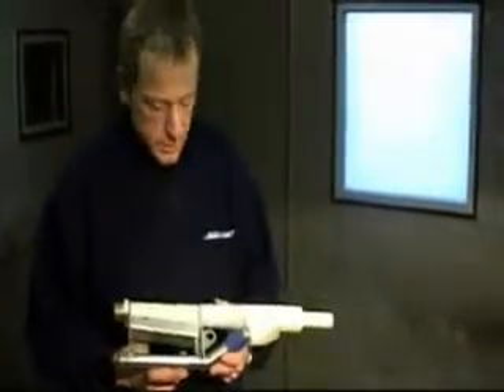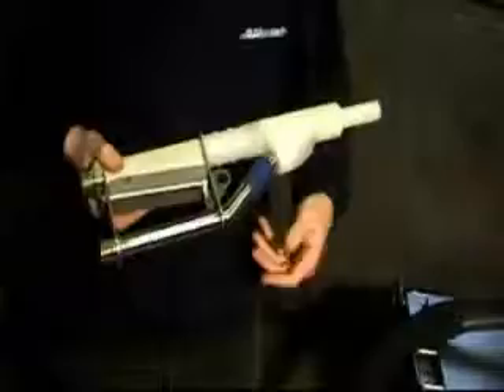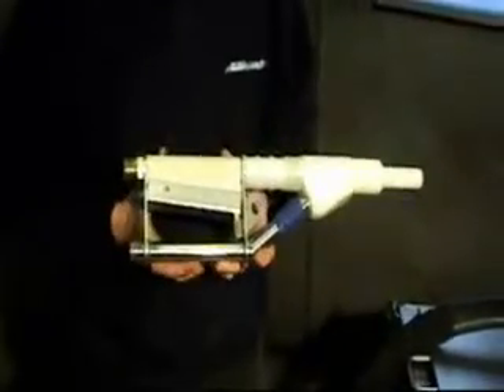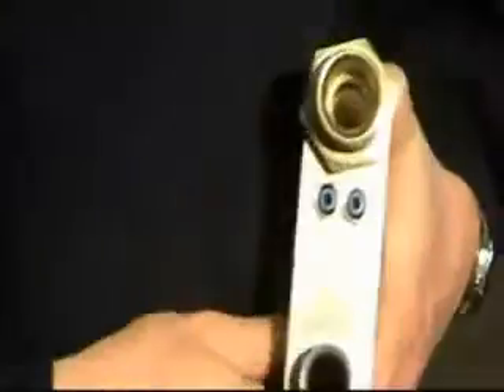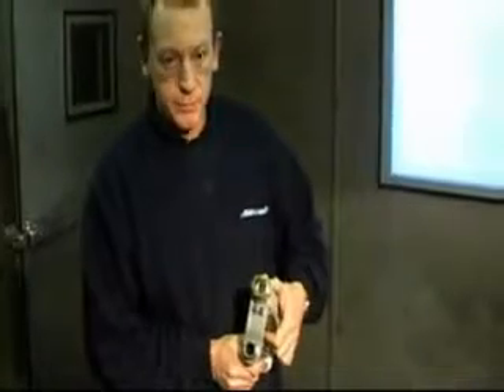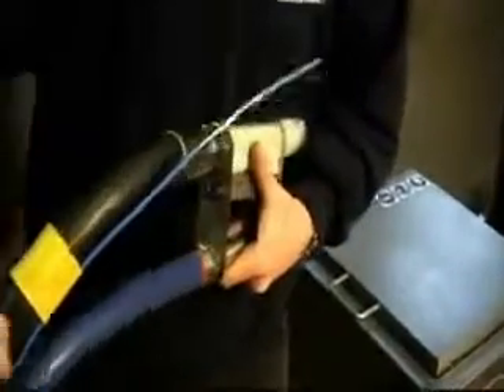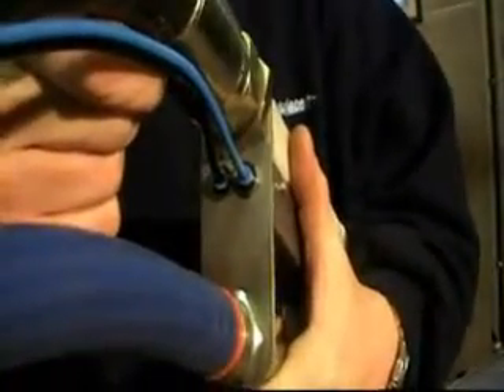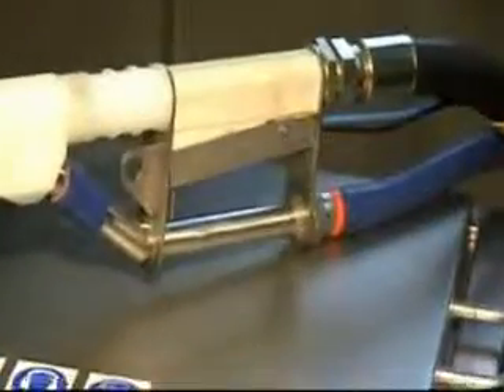Clean Surface Ltd Training, 5 Connecting Nozzle.MP4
Clean Surface Ltd Training, 5 Connecting Nozzle